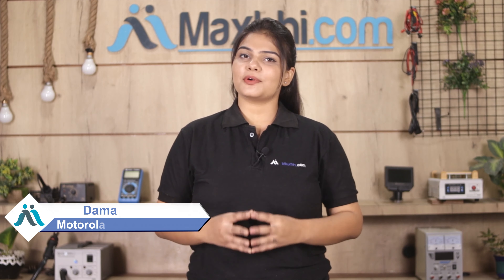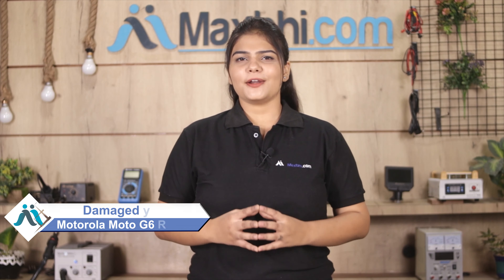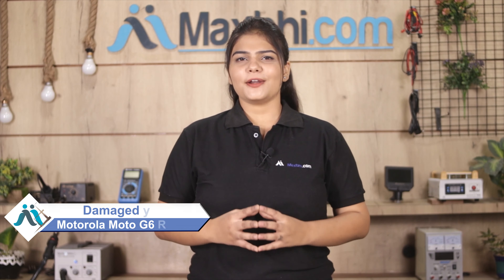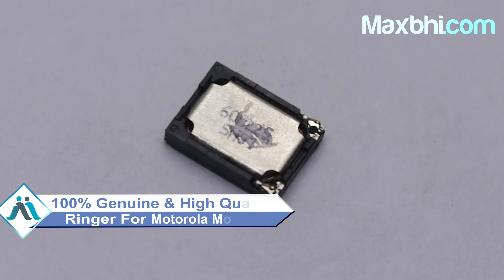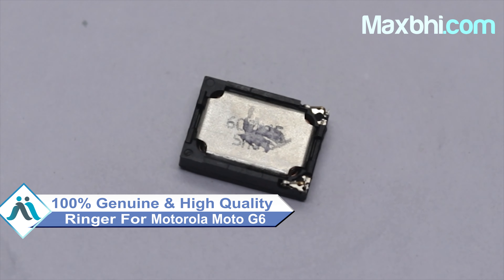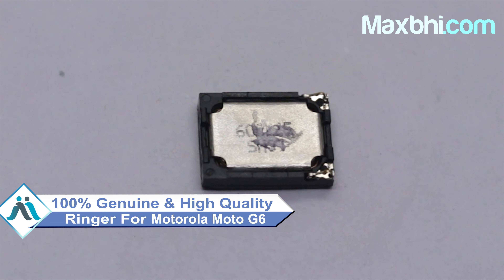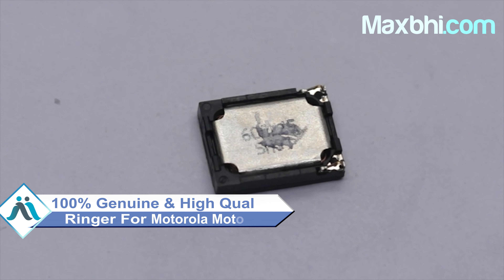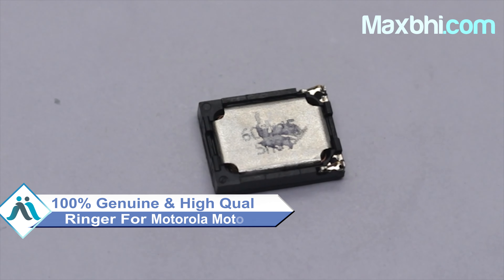Buy Motorola Moto G6 Ringer, Free Delivery High Quality Best Price Maxbhi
Damaged Ringer in your Motorola Moto G6? The replacement Ringer for Motorola Moto G6 comes with replacement warranty and the shipping is done in secured packing to make sure you get the product in perfect shape.